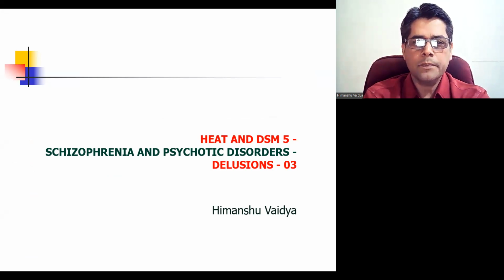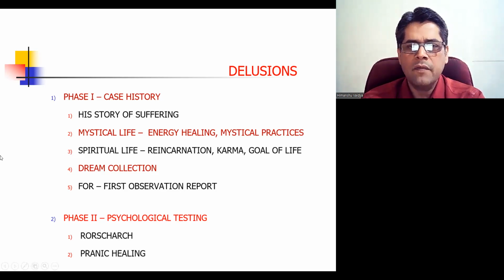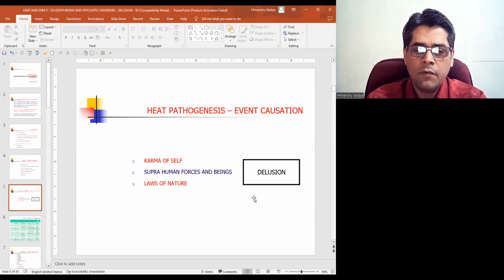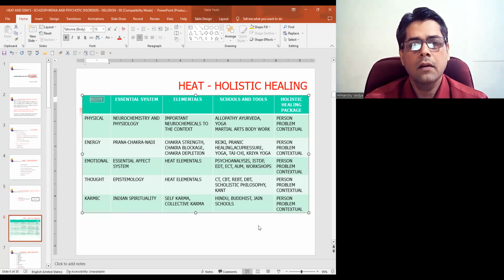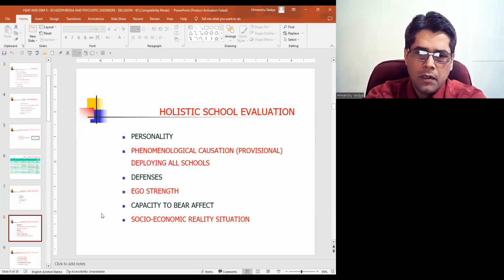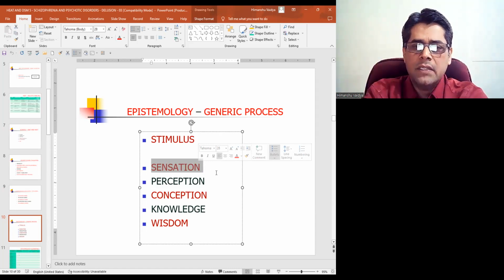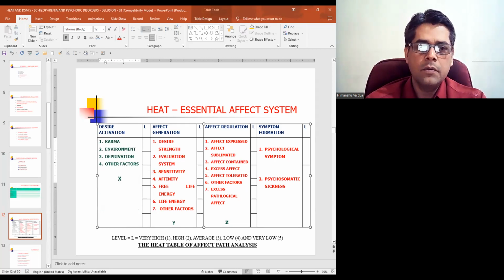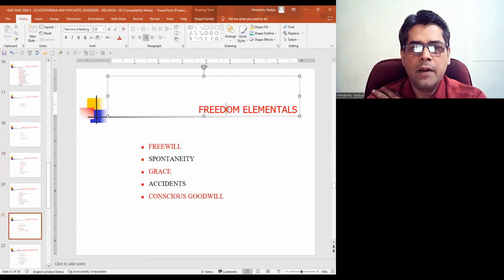HEAT - SCHIZOPHRENIA AND PSYCHOTIC DISORDER - DELUSION - 03